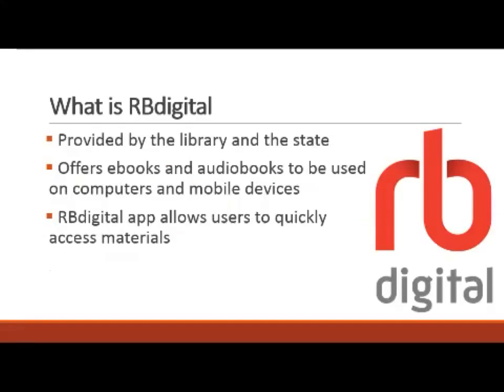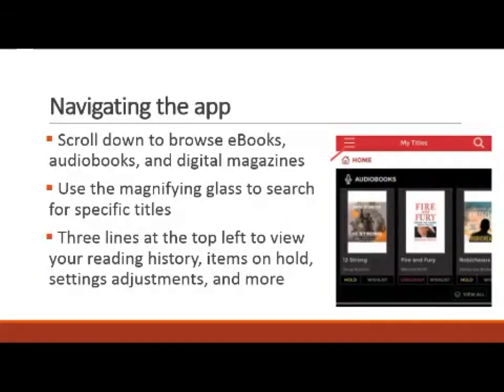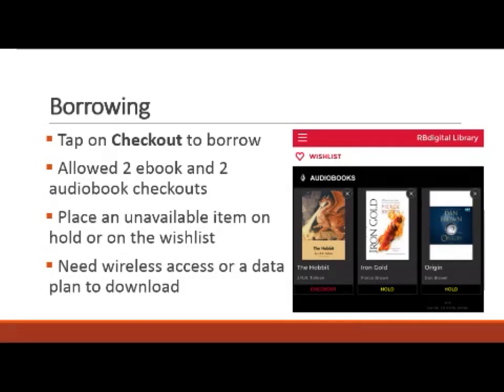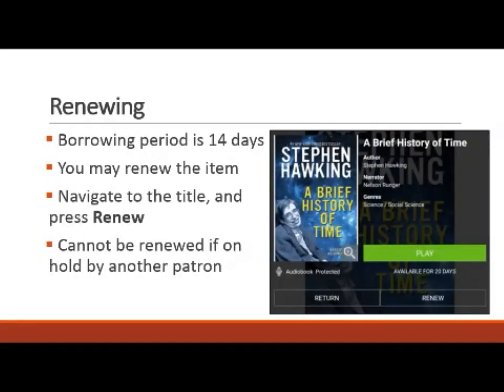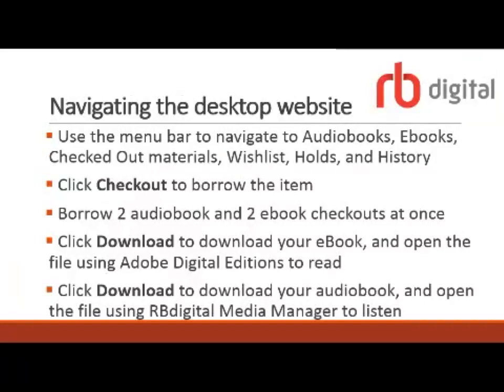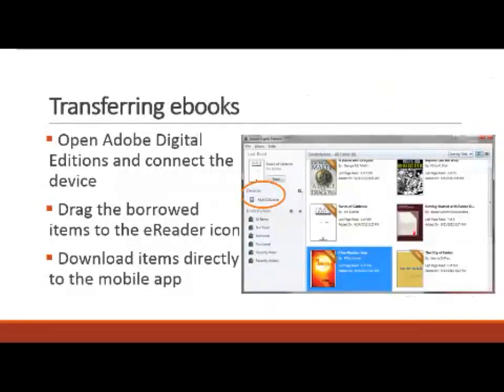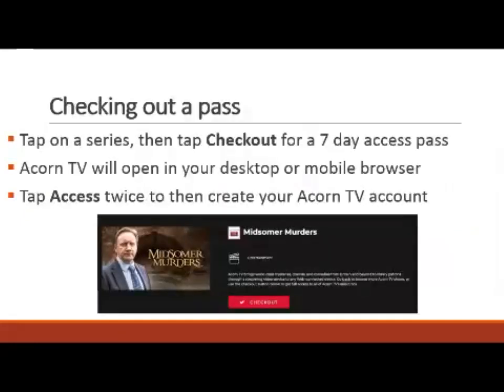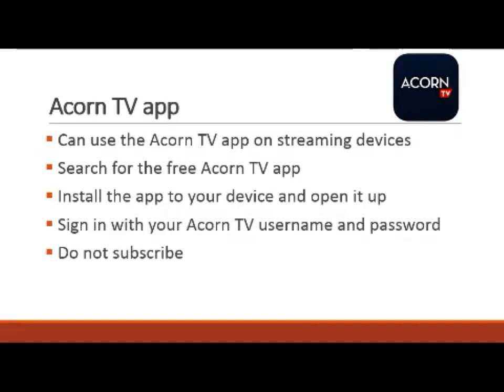Digital Library At Home: RBdigital & Acorn TV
Learn how to access some of our popular digital services right from home!  We will cover how to use RBdigital and Acorn TV to get countless forms of free entertainment, such as eBooks, audiobooks, and some of the best British television out there!